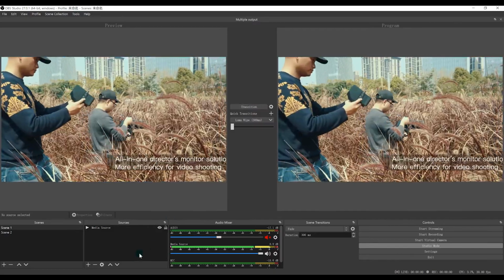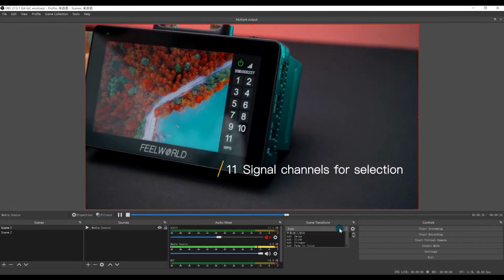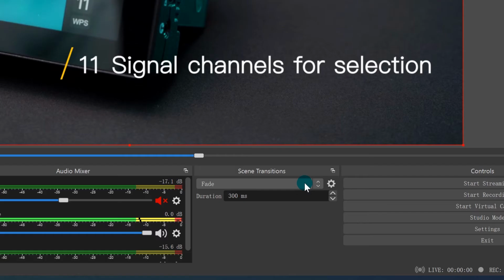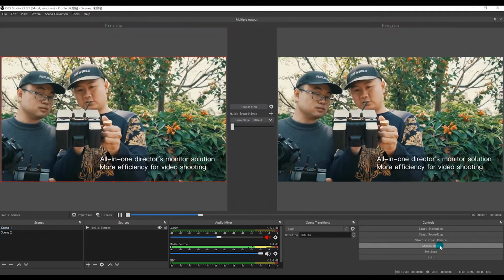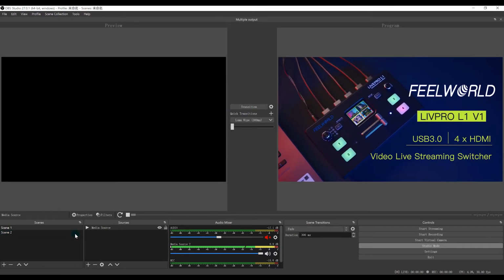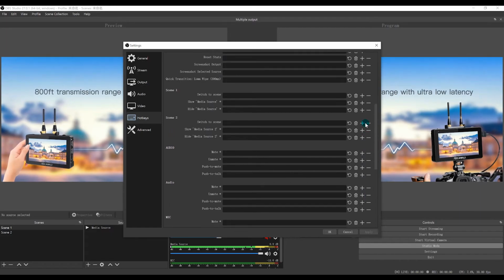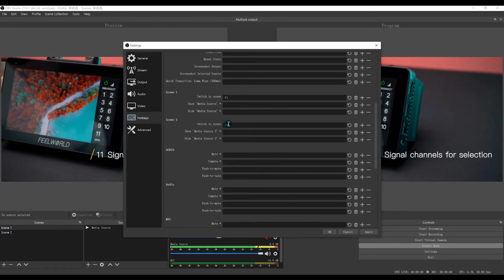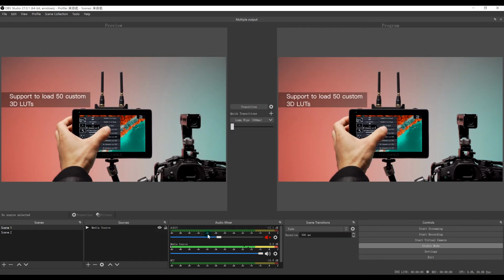How to Transition Between Scenes in OBS Studio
This video is about how to switch between two scenes, including setting up transition effects, working in studio mode, and using custom hotkeys.

00:00 Intro
00:26 Transition Effects in OBS

00:57 Studio Mode

01:23 Transition with Hotkeys
01:44 Note
02:37 Thanks

（Ship to Worldwide）